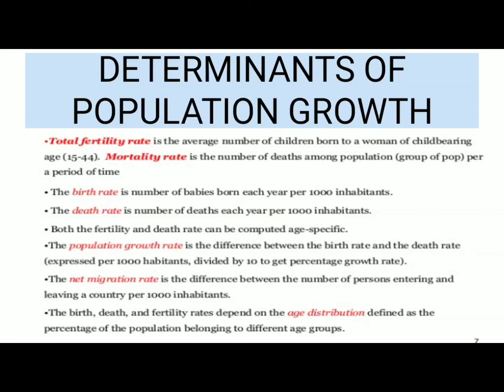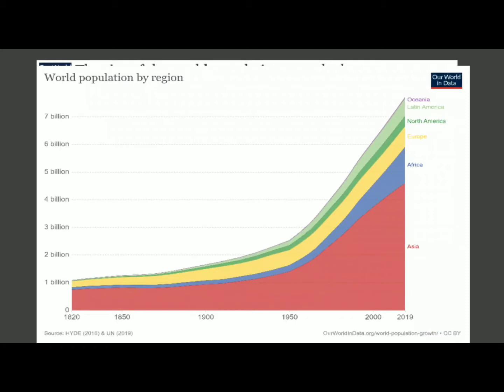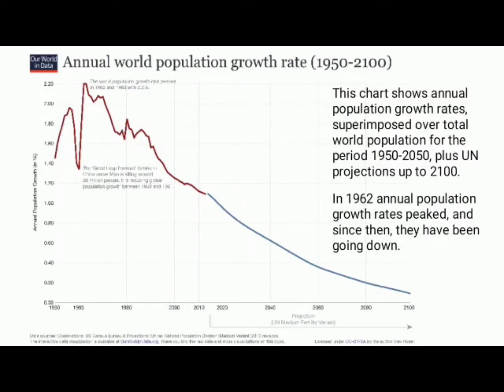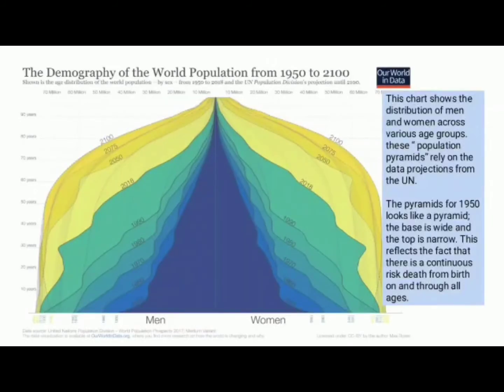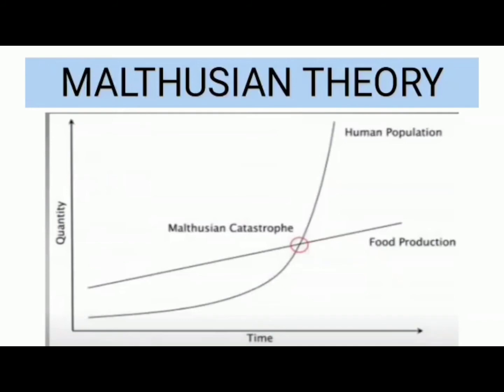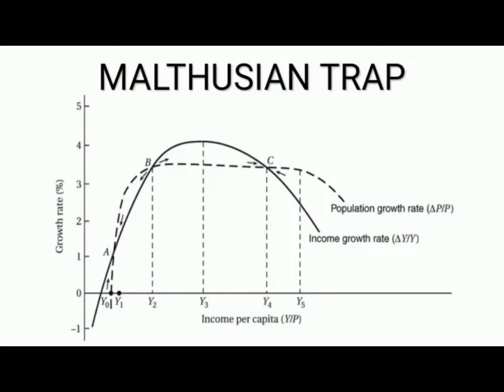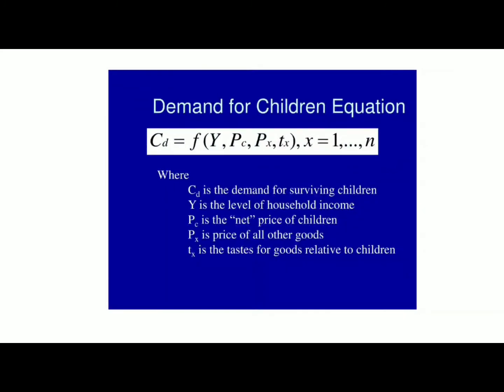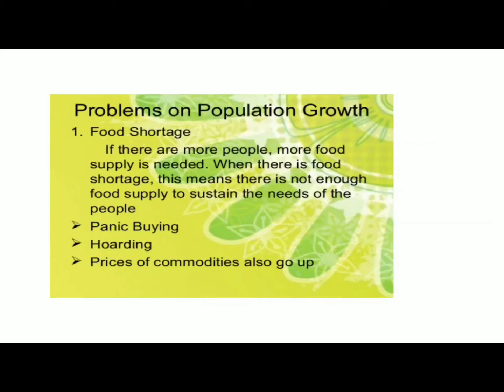April 14, 2021